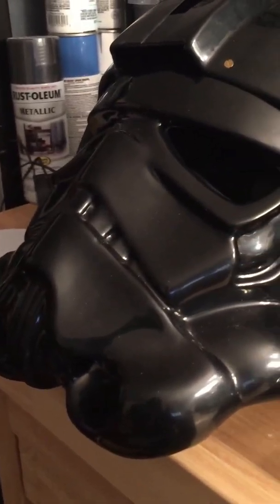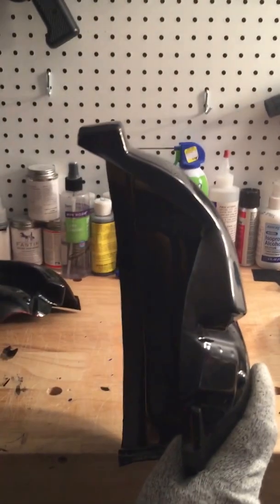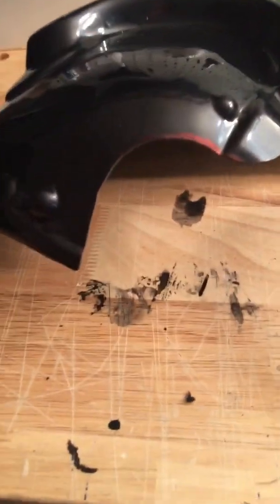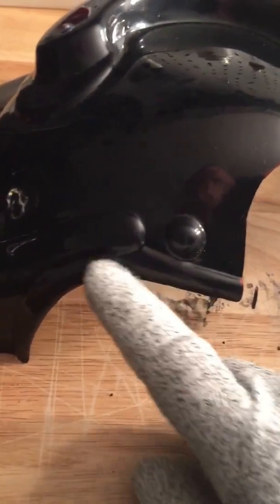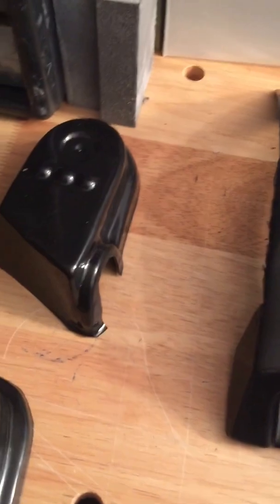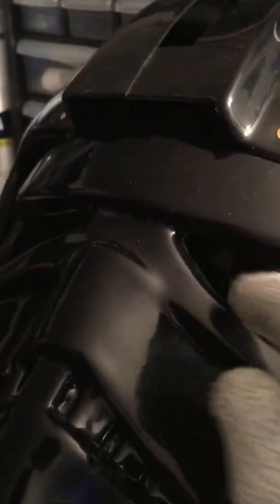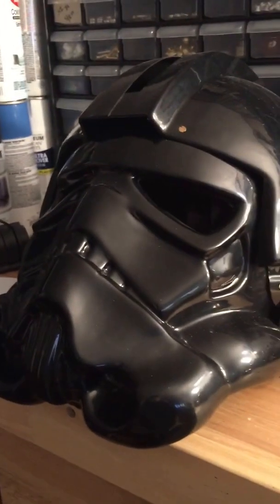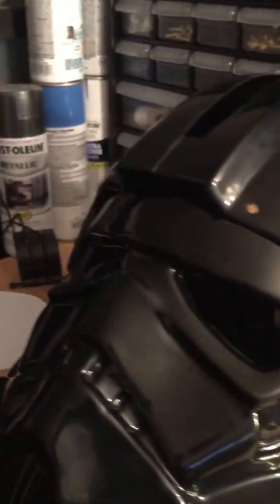WTF TIE Pilot Helmet Assembly (Part 1 - Introduction)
Trimming the TIE Pilot helmet from Walts Trooper Factory